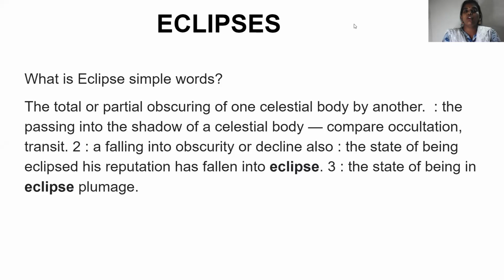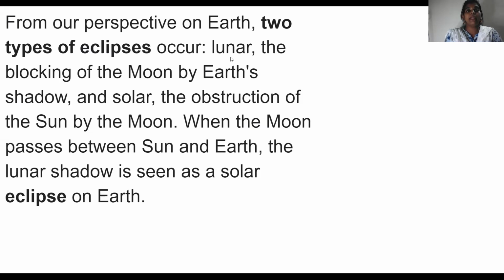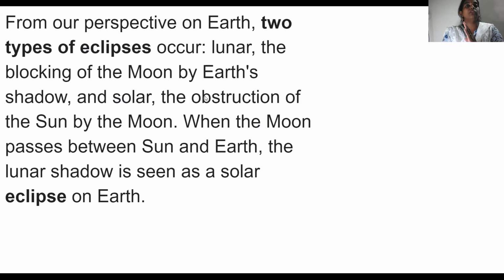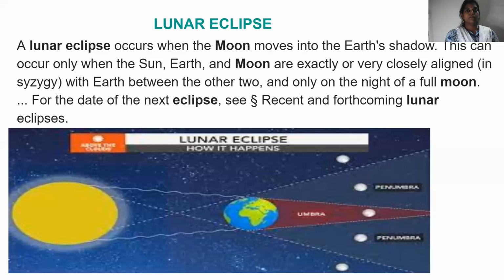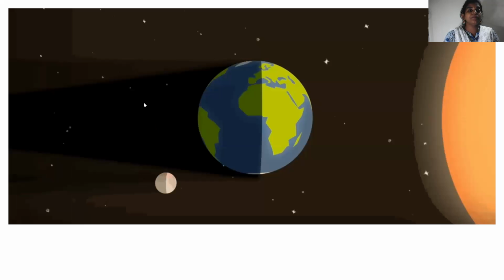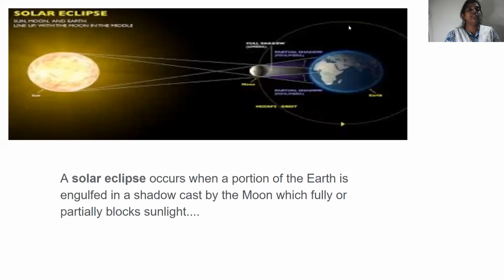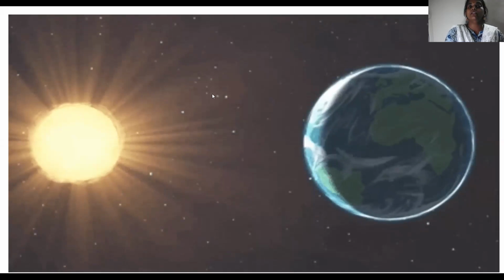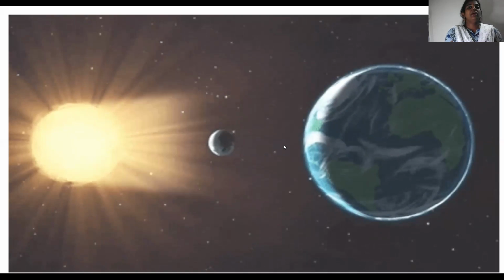CL 5 EVS CH 11 Earth,Sun and Moon Eclipses Part 3 of 3